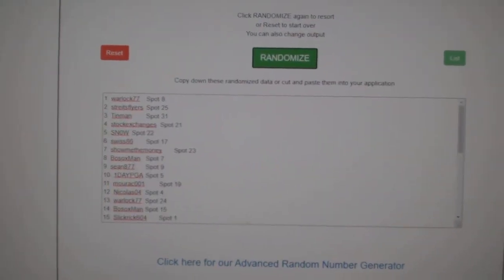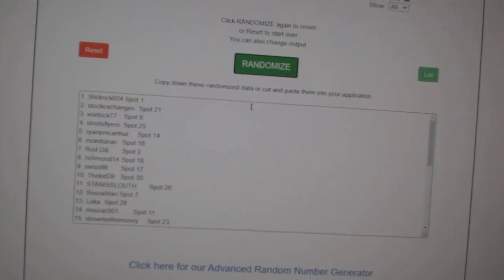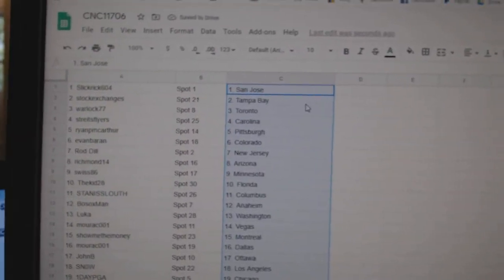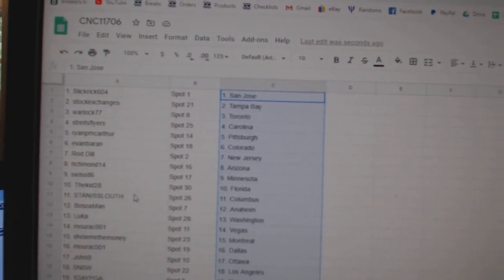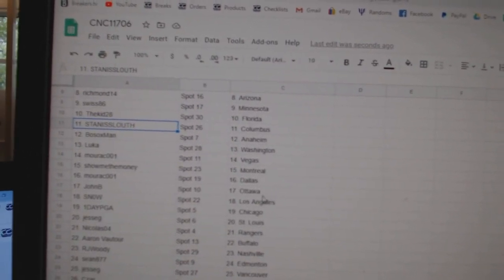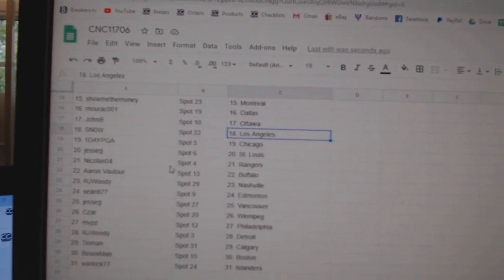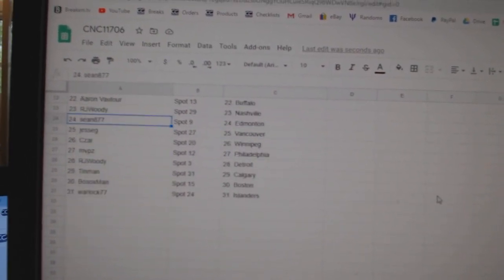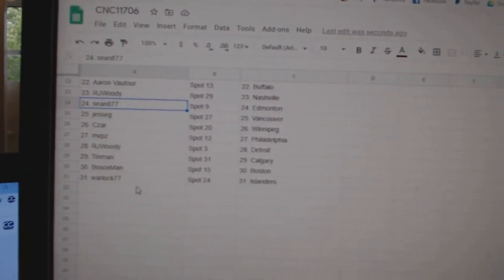Team Randoms - C&C GB #11,706